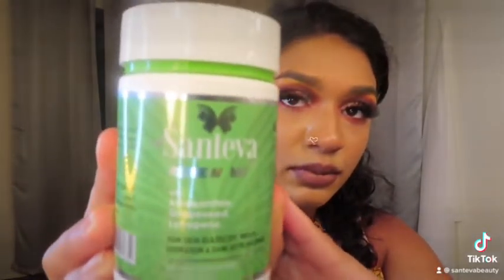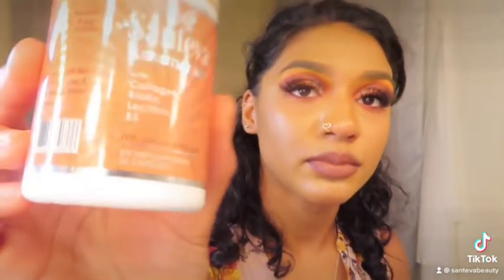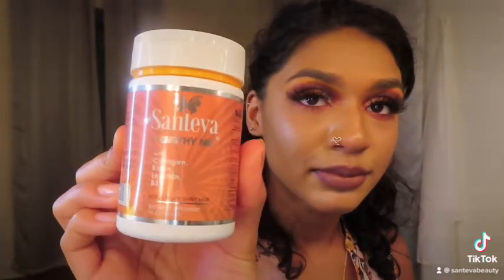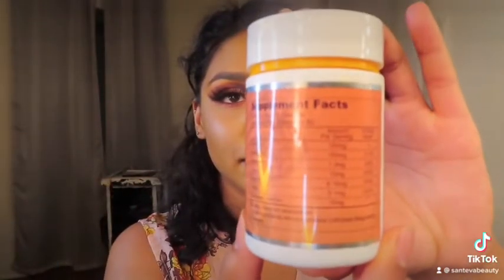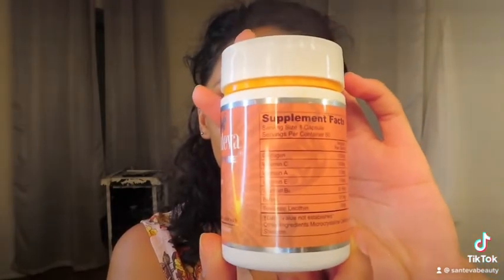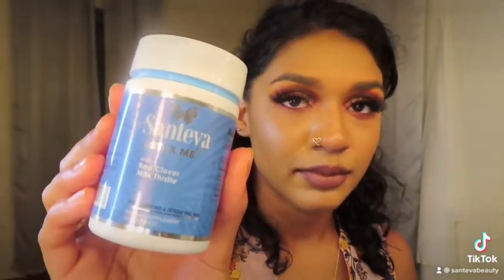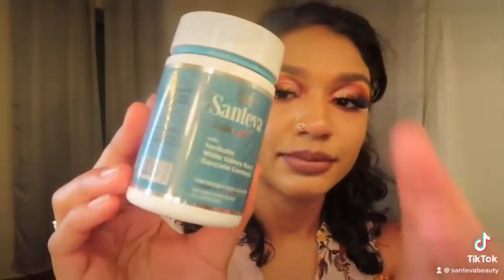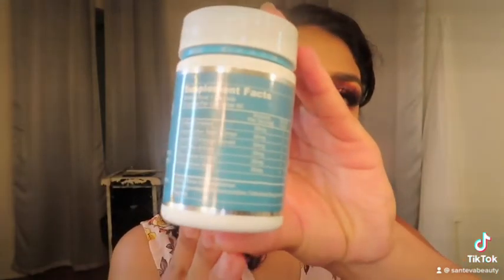Best Organic Skincare Supplements that actually works | 100% Pure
These delicious and nutritious powders are specifically formulated with all-natural products to help you achieve your fitness goals and beauty aspirations. Check out the link in our bio to see all the active ingredients.